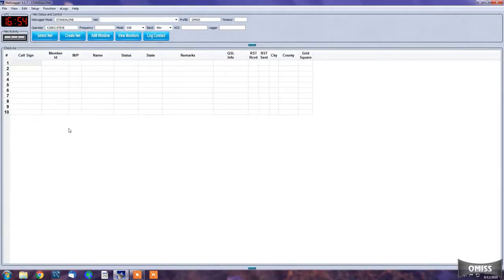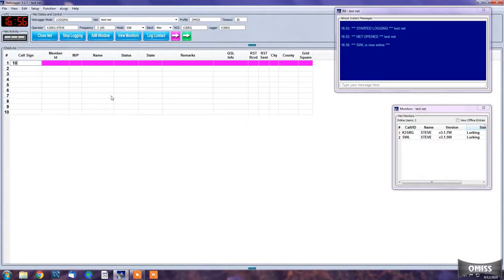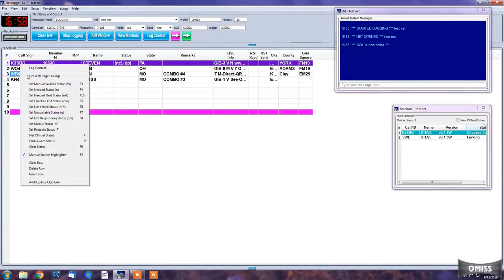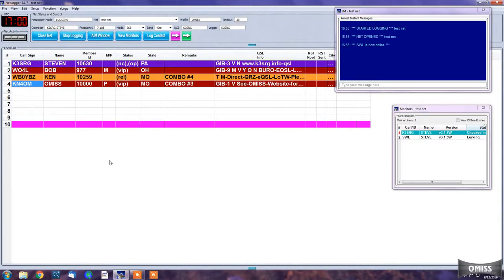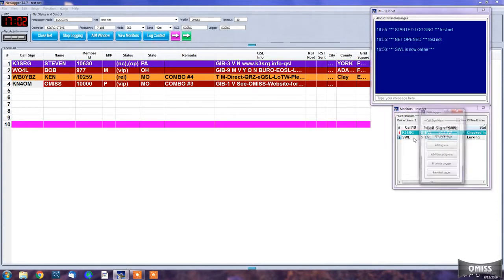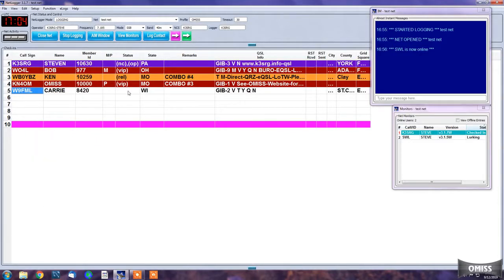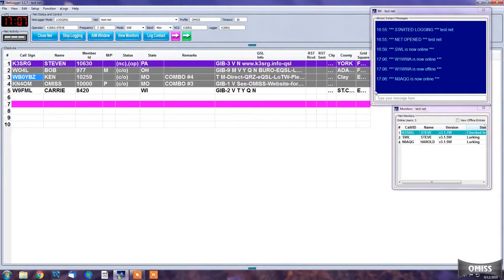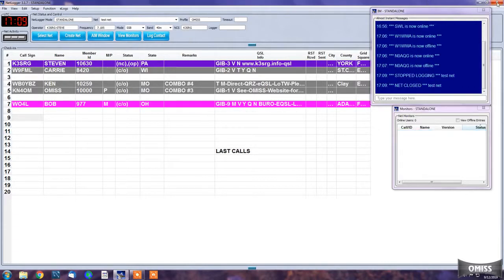OMISS NCS 1 K3SRG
First run at OMISS NCS Training Video